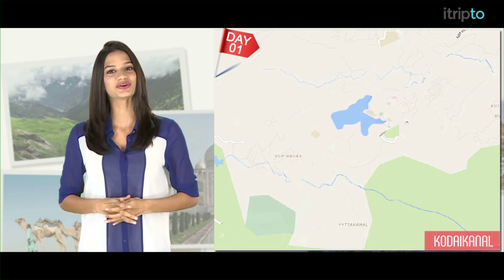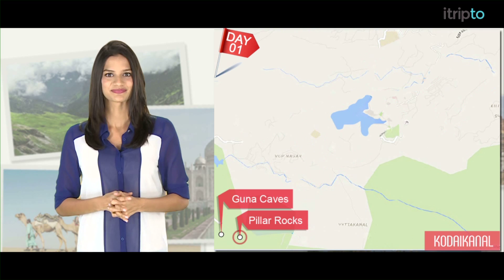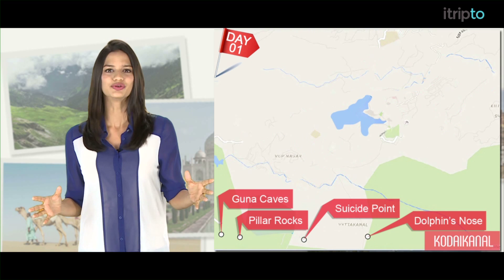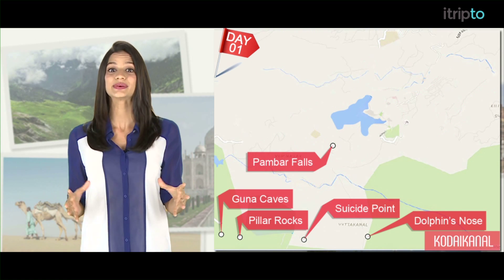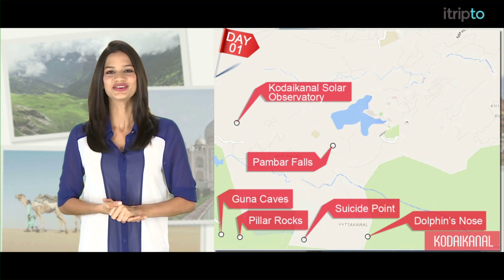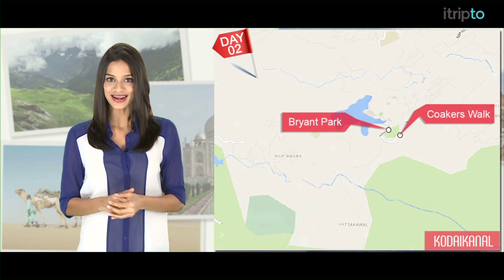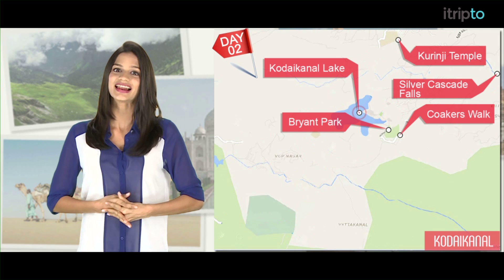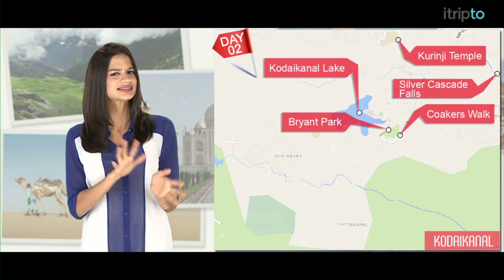Kodaikanal tour: 2-day itinerary in 60 seconds